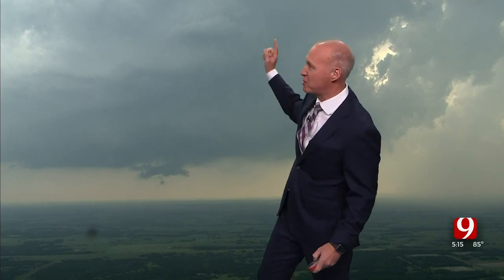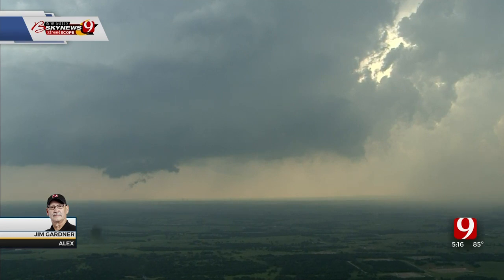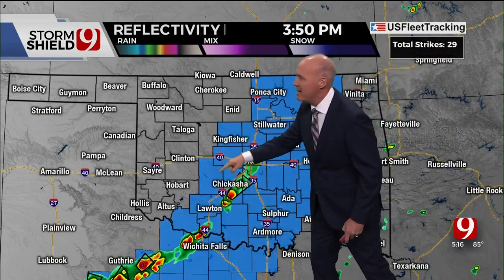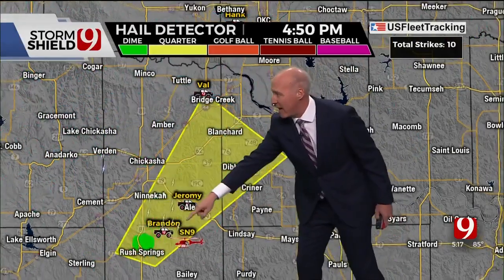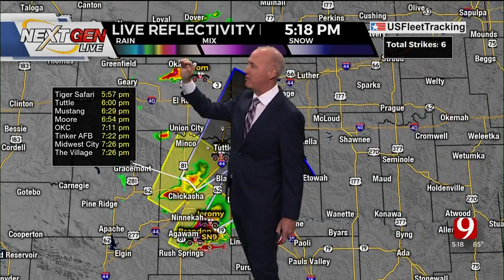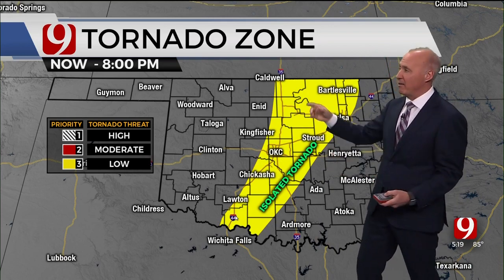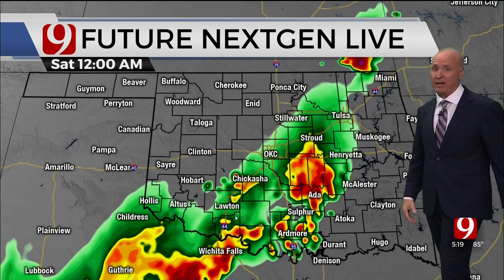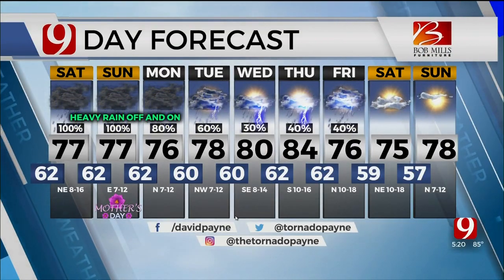David Payne's Friday Evening Forecast: Tracking Severe Storms For Central, Southern Oklahoma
News 9 Chief Meteorologist David Payne has your Friday evening forecast from the Bob Mills Weather Center.